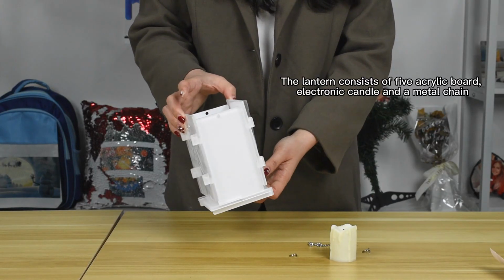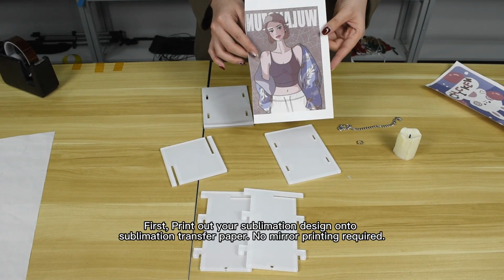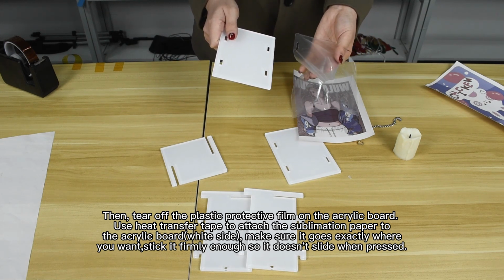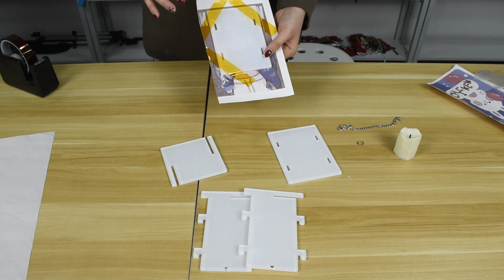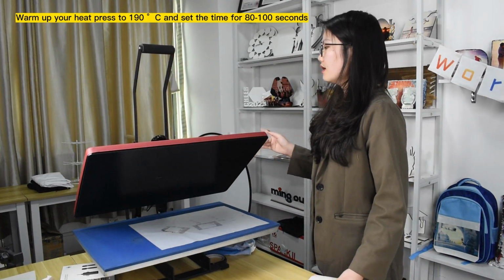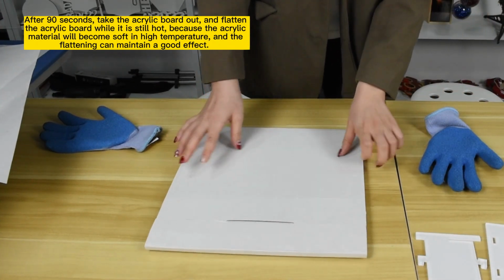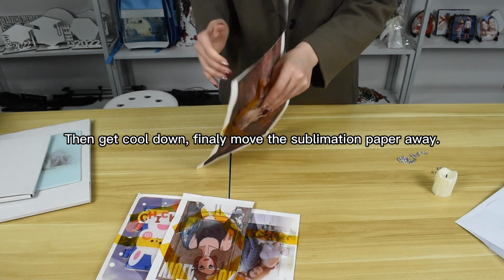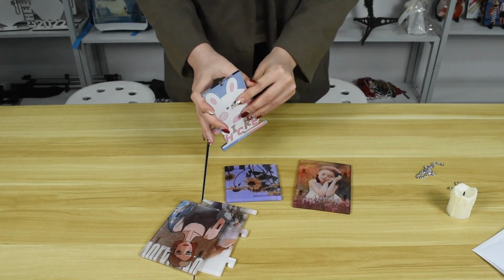How to make a personalized acrylic lantern?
In this video we will show you a kind of sublimation acrylic lantern and let you know the steps of how to make a personalized acrylic lantern. The lantern like an extremely vivid dancing flame, will be attractive decorative lantern for indoor&outdoor, suitable for tabletop, shelf, stairs, pathway, wall, patio, porch, pillar etc.